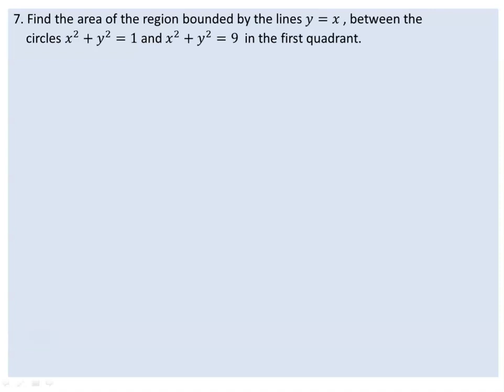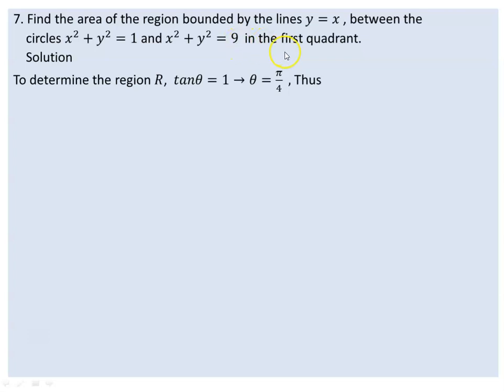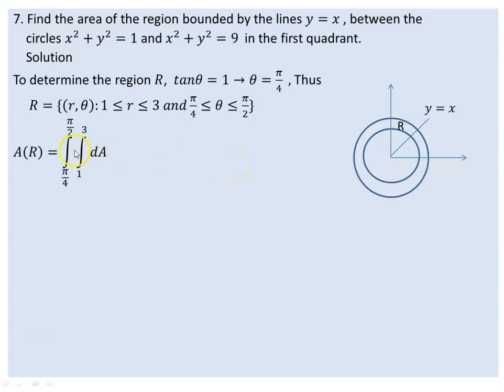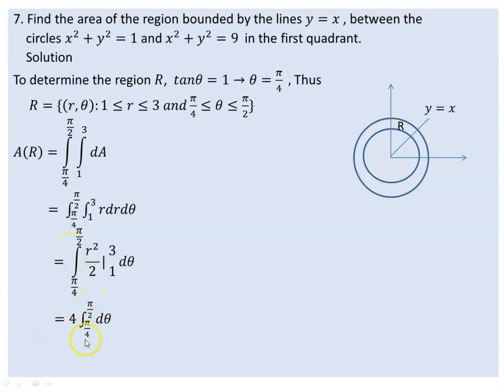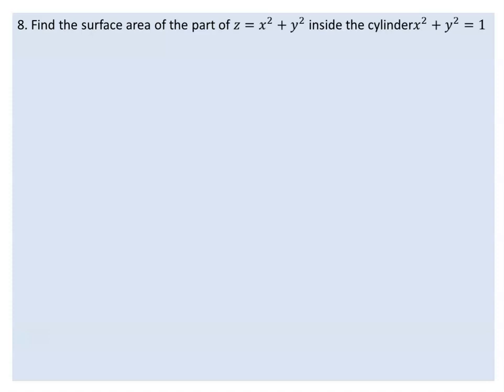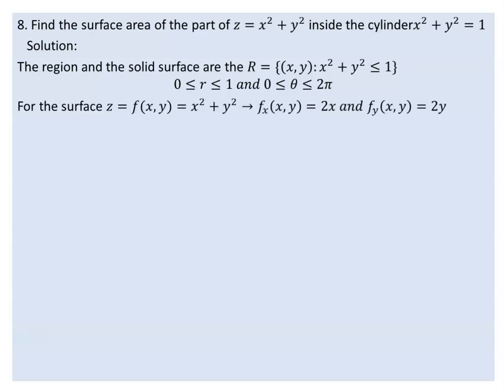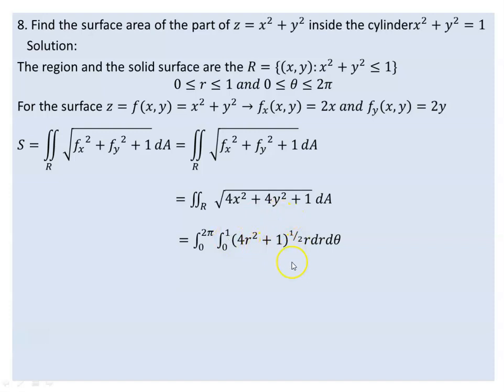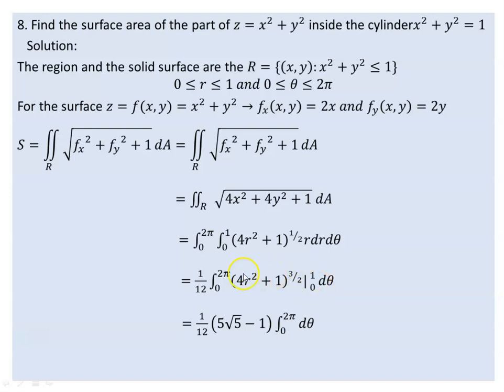How to find area and Surface Area by Double Integral